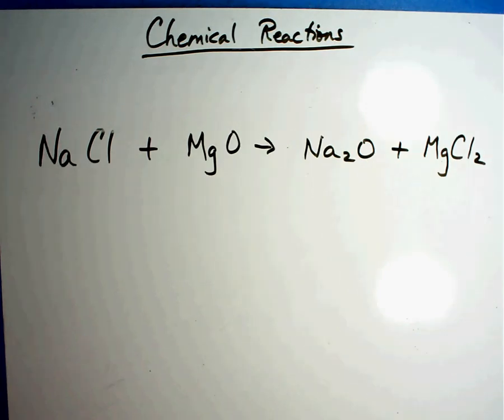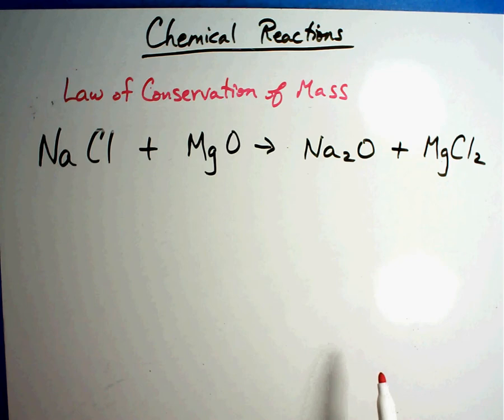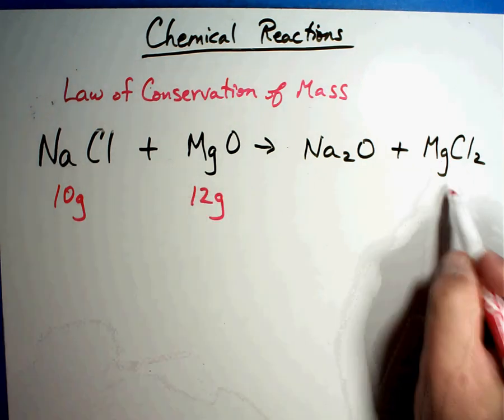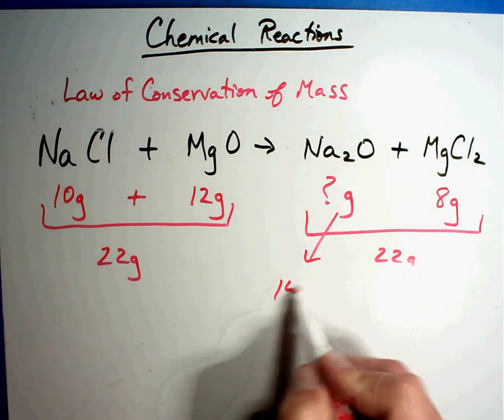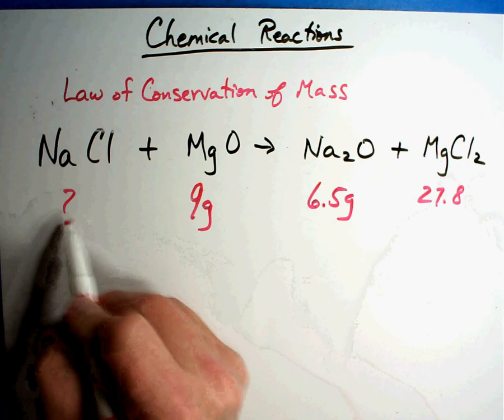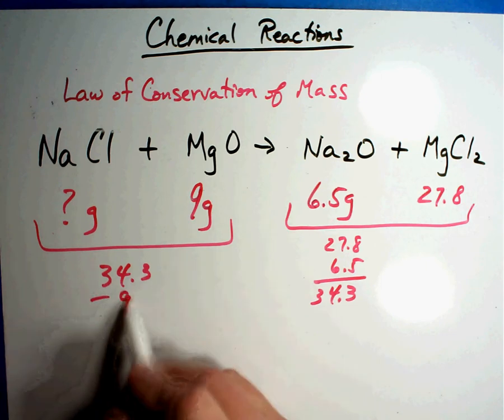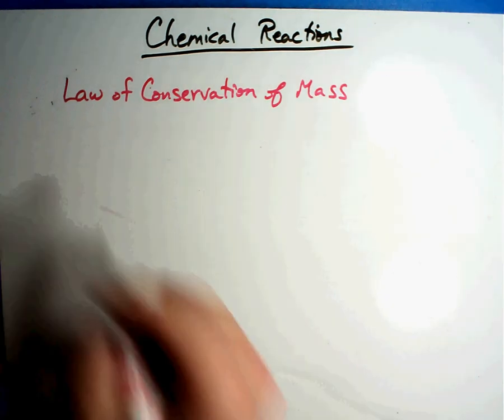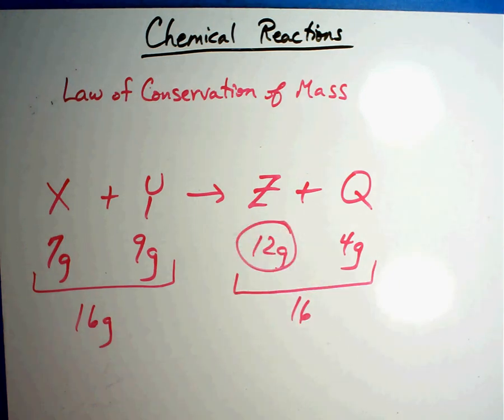Law of Conservation of Mass